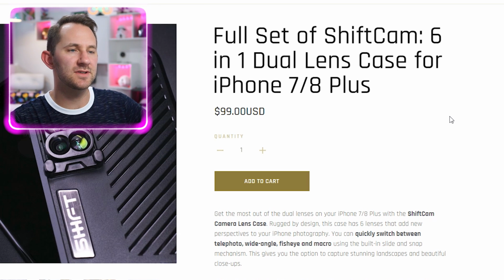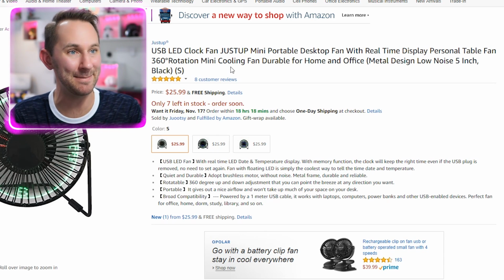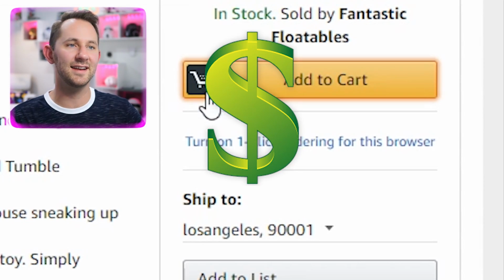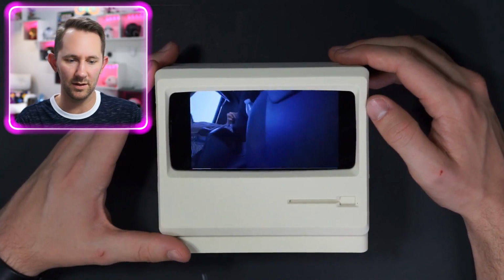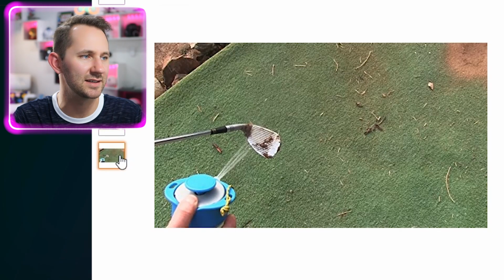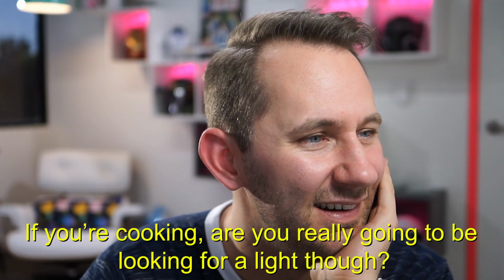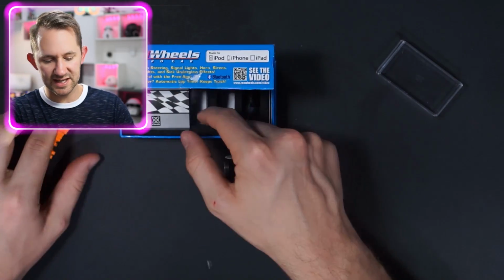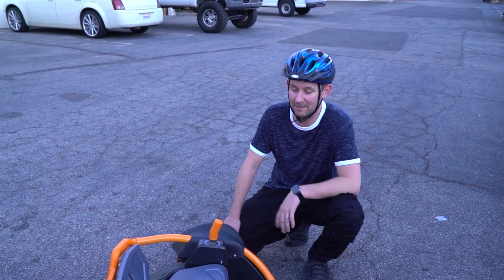10 Ridiculous Tech Gadgets!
Today I unbox some of the craziest tech gadgets we could find, including this Wild Thing racing toy! Sure, it might have been designed for kids... but that won't stop ME from putting it to the test and deciding if it's TASTEFUL or WASTEFUL! Join me as I react to these hilarious products, so you don't have to waste your money to see them firsthand! ;)

Want your product to possibly be featured in an upcoming episode? Send your product to:
Matthias “Submissions" 24307 Magic Mountain Pkwy Box #617